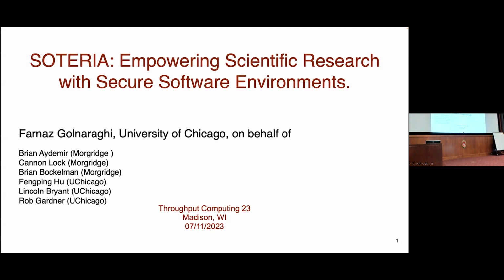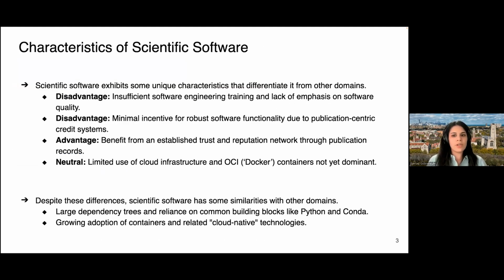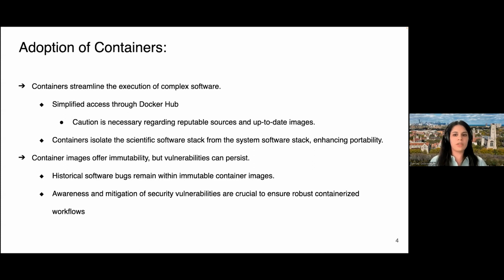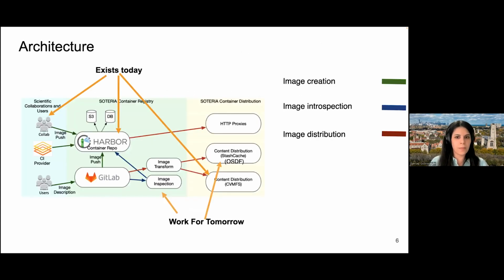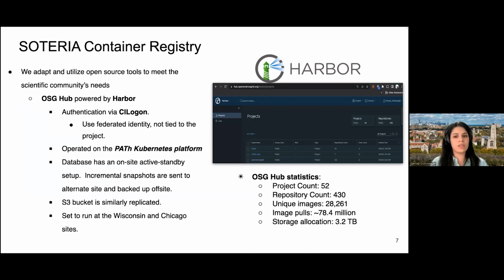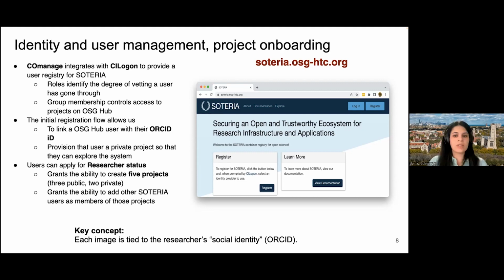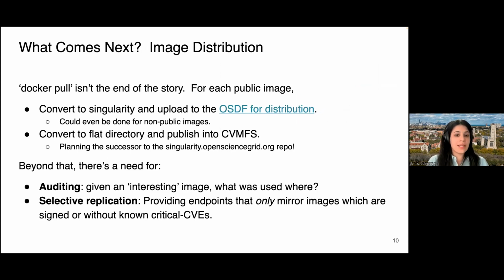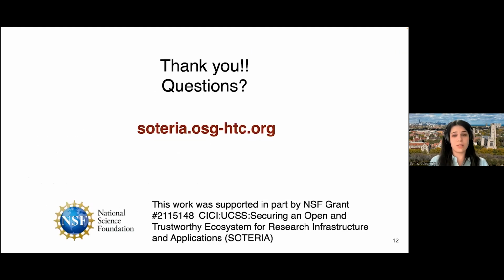HTC23 SOTERIA: Empowering Scientific Research with Secure Software Environments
Farnaz Golnaraghi discusses the dangers of cyberattacks and how a secure software enviornment empowers scientific research. They delve into SOTERIA's value, architecture, container registry, and user management. Harbor, the power behind the OSG Hub, is also broken down.